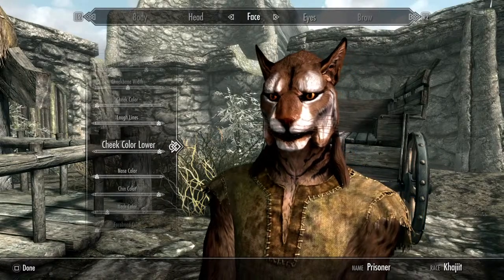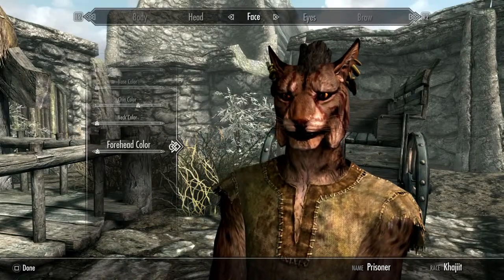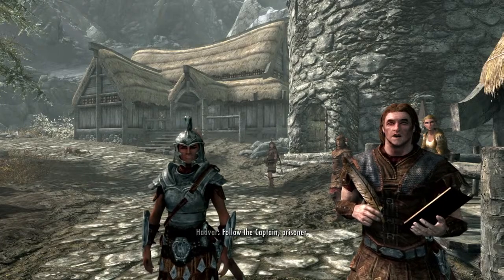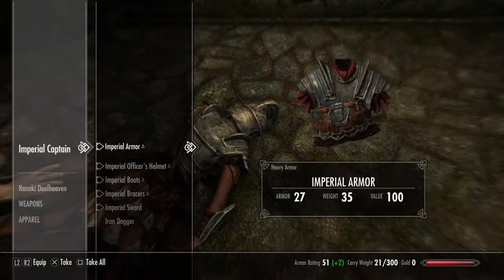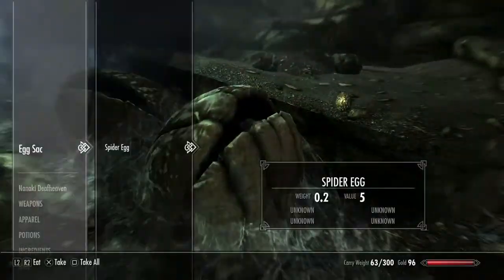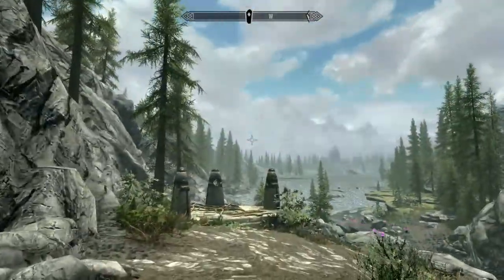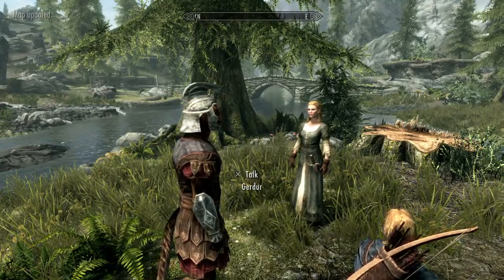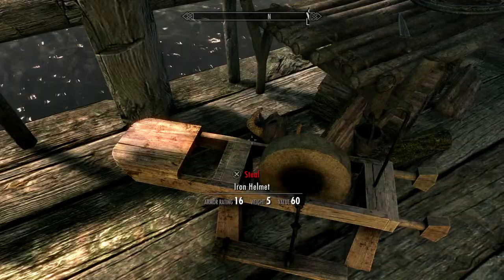Trophy Hunting Tyro: Skyrim Ep. 1: Nanaki Deafheaven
SlowBurne begins what will hopefully become a long and successful journey toward a Platinum trophy in Skyrim... before the game crashes 50 minutes in.